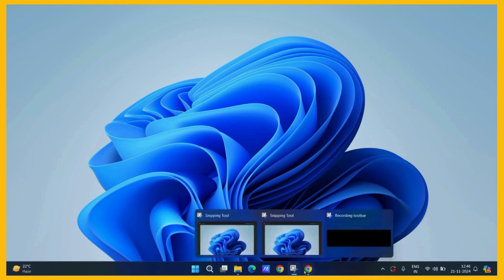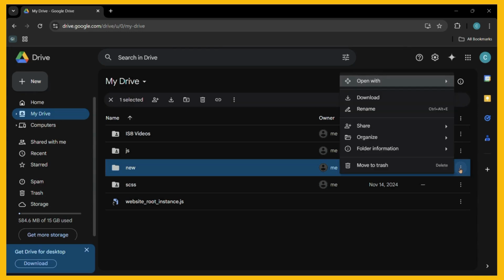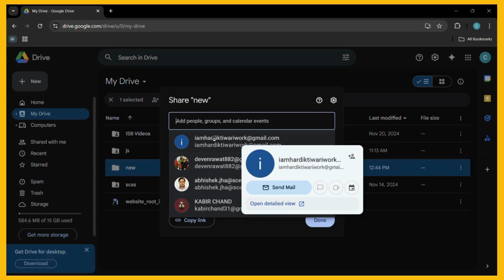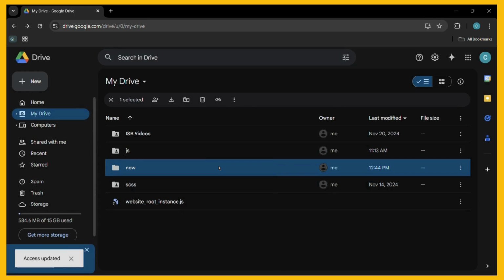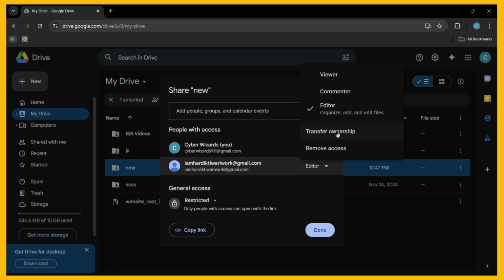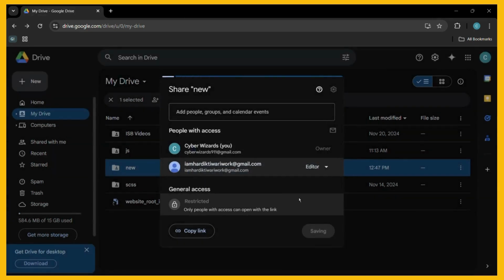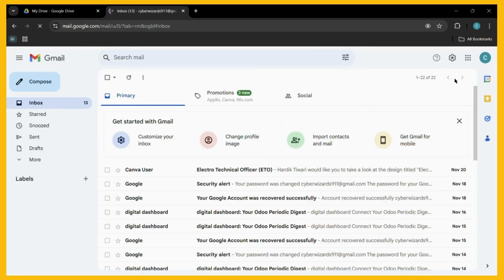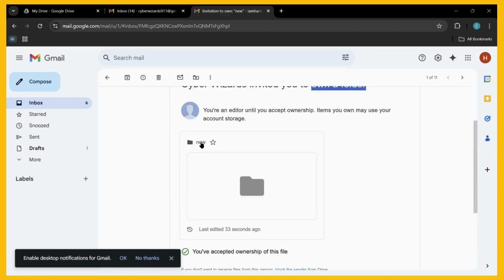How to Transfer File Ownership in Google Drive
In this video, I show you how to transfer ownership of your Google Drive files and folders to another person. This is essential if you are leaving a project or just need to hand off documents.

IMPORTANT: You can only do this on a Computer (Desktop/Laptop). The mobile app does not allow you to transfer ownership!

Steps covered in this video:

Sharing the file with the new owner first

Changing their role from "Editor" to "Owner"

Accepting the ownership request (for Personal accounts)

The "Folder Trap" (Why files inside the folder don't transfer automatically!)